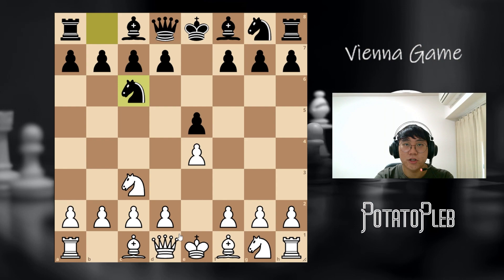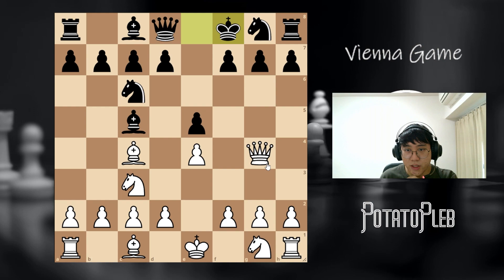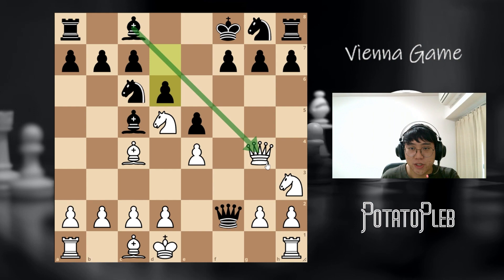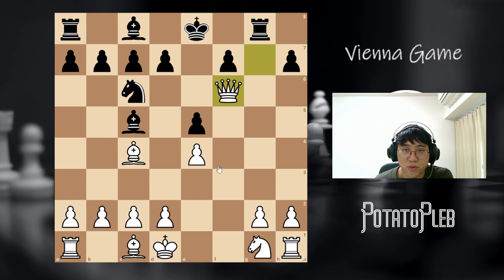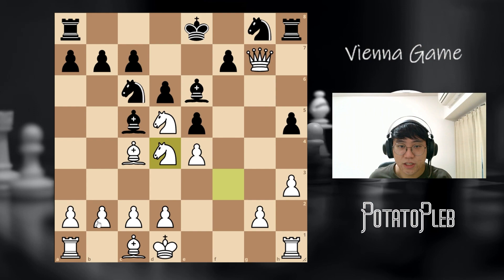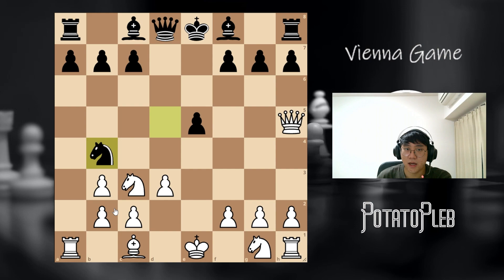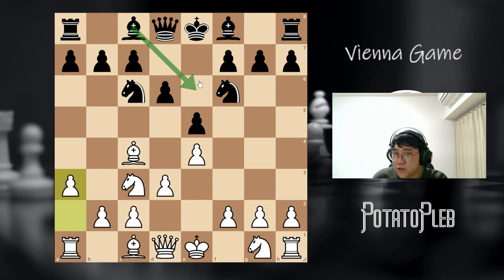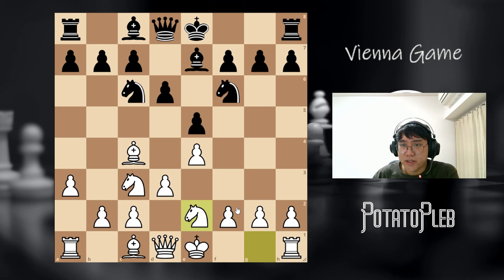Vienna Game Episode 3 : Max-Lange Defense and Bishop : Vienna Hybrid Variation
This episode explores the key concept of the Vienna Game when Black responds with Nc6 on move 2

This series attempts to break down the Chess opening, Vienna Game. Part 1 will cover the main lines of this opening. Part 2 will cover the middle game. Finally, Part 3 will cover the Endgame and sidelines on this opening.

Although I am not a qualified Chess instructor, I believe that by sharing my findings in my own opening study, I can help people get better with me.

About PotatoPleb's ratings :
Chess.com : Rapid 1600~1700
Lichess.com : Rapid 1850~2000

Timestamp :
00:00 - Intro
00:42 - Vienna Game
01:20 - Copycat Variation
10:35 - Bishop's Game: Vienna Hybrid
17:20 - Outro